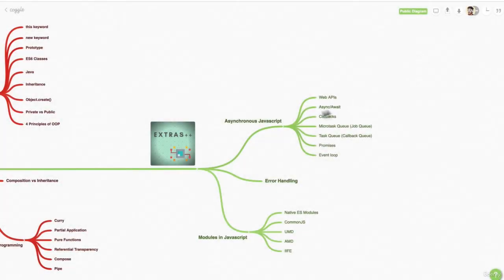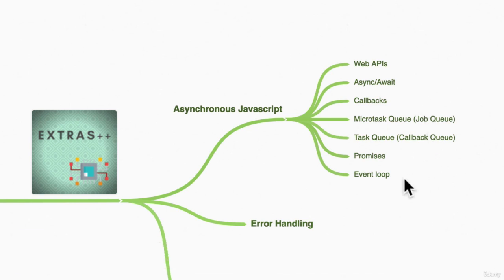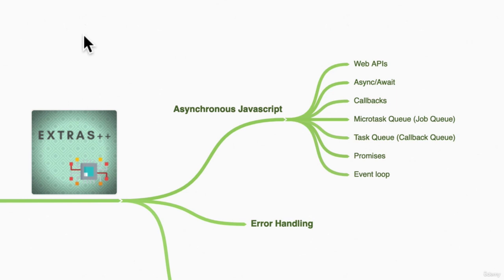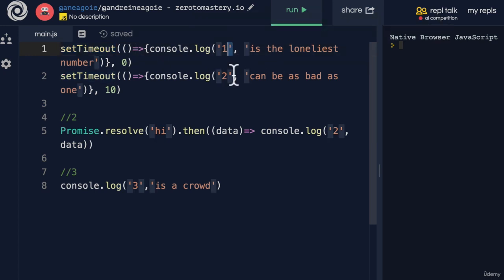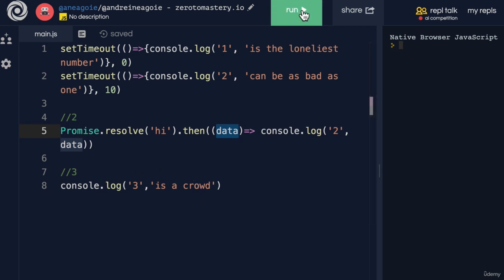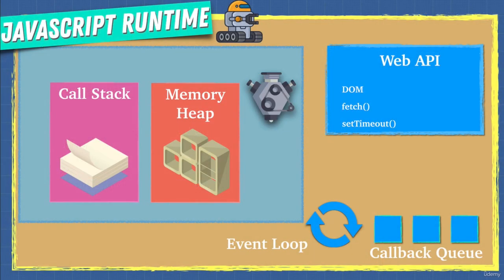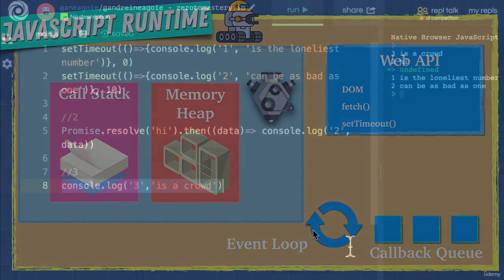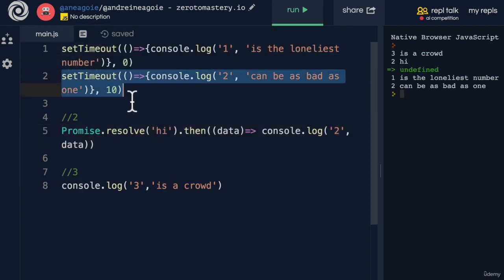JavaScript Adv Concepts Asynchronous 0901 Section Overview